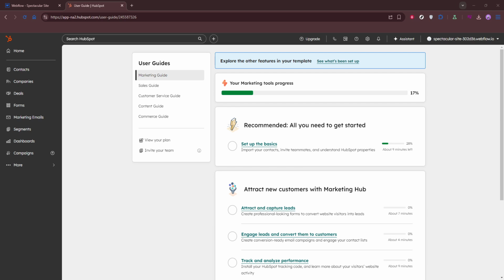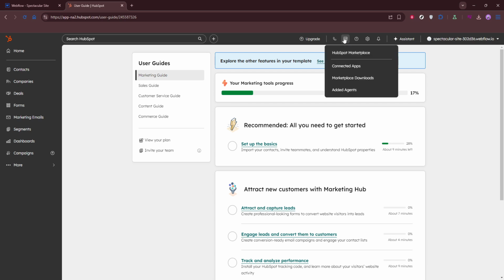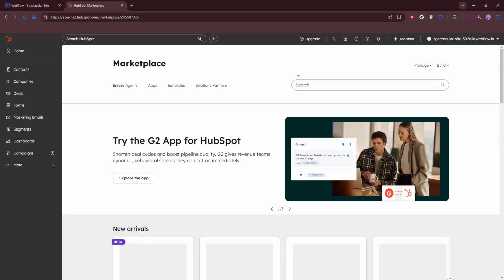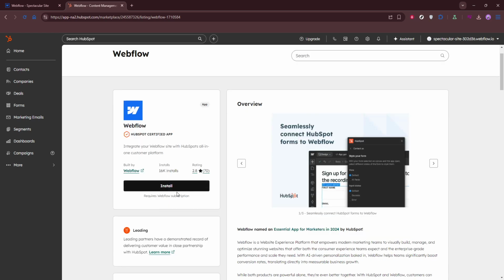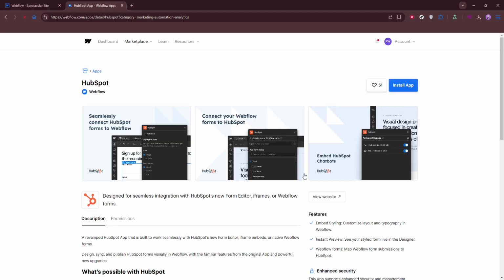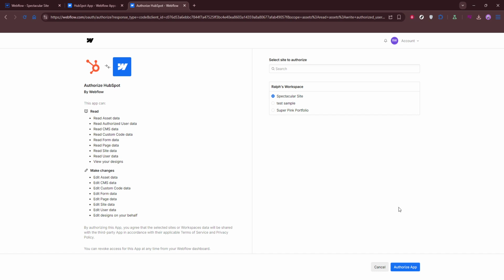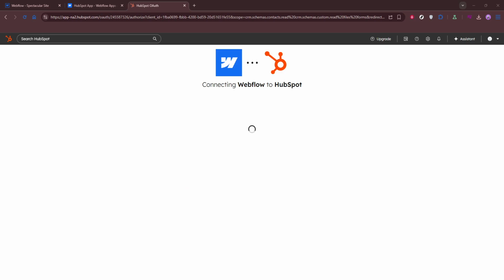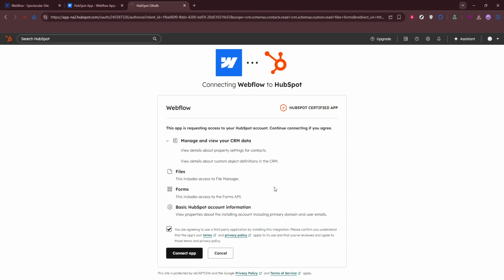How to Connect HubSpot to Webflow [and Why You Should]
In today's video we cover How to Connect HubSpot to Webflow [and Why You Should]